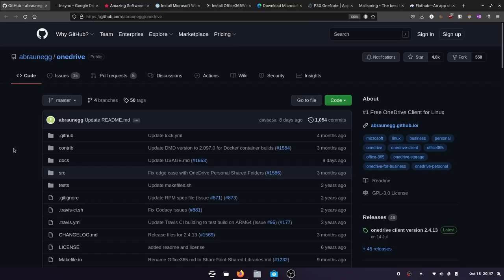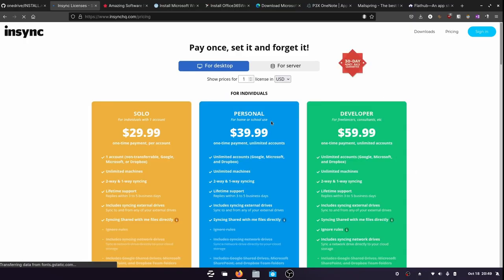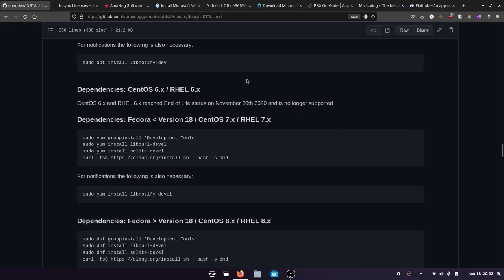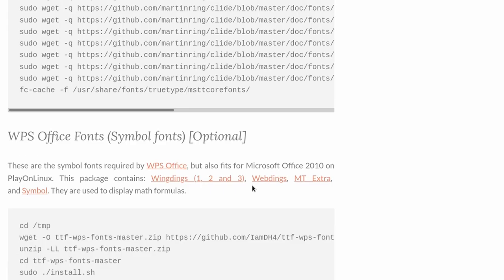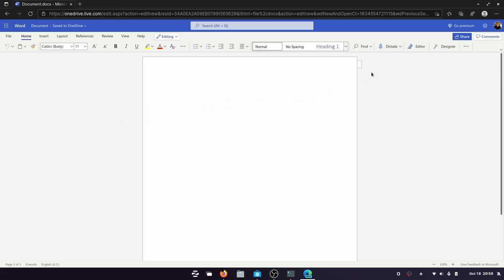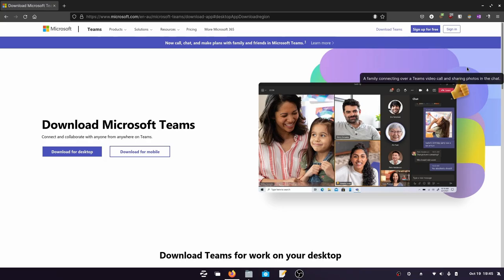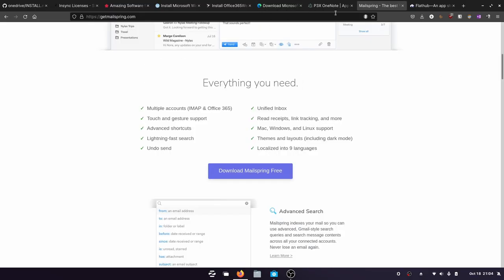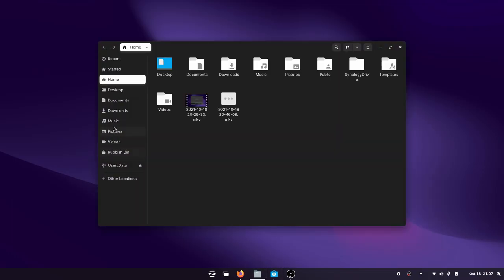When you have to use Microsoft...but you love Linux. Integrating Ecosystems ep. 1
This one's about trying to integrate a Linux desktop into a Microsoft ecosystem for work or school including OneDrive, SharePoint, MS Fonts, Office Web Apps, MS Teams, Exchange/O365 Email and more!

Timecodes:
0:00 Intro
3:02 Disclaimers
3:27 OneDrive/SharePoint
7:25 Office files
8:04 Install MS Fonts
10:40 Web Apps for Office 365
13:25 Native MS Teams
14:21 MS Exchange and Calendar (sort of)
16:40 Concluding tips